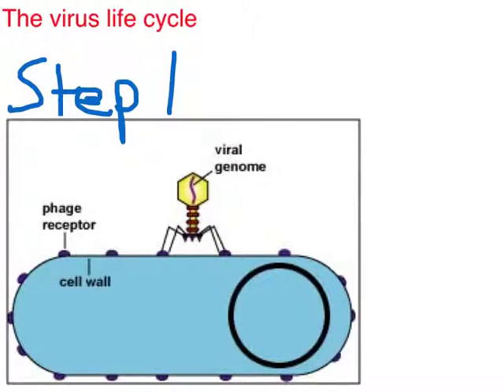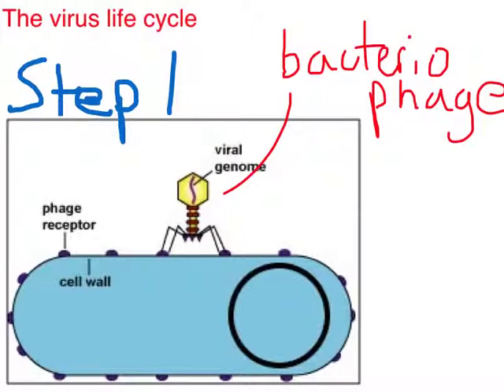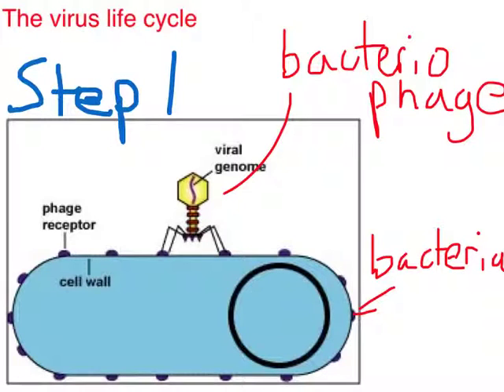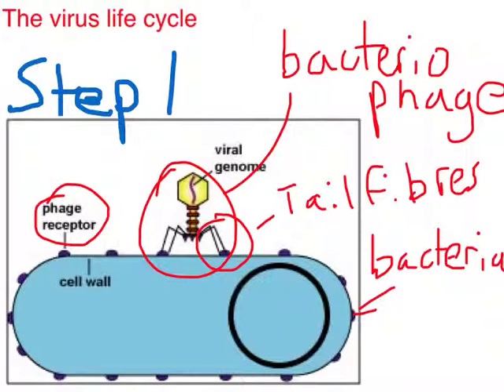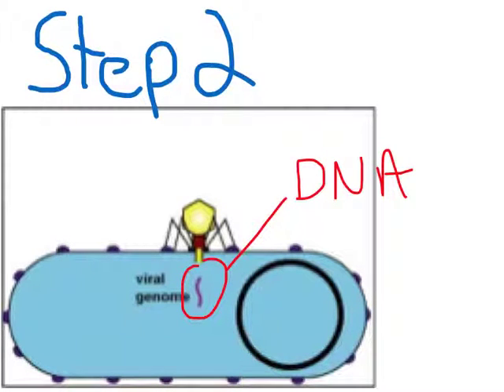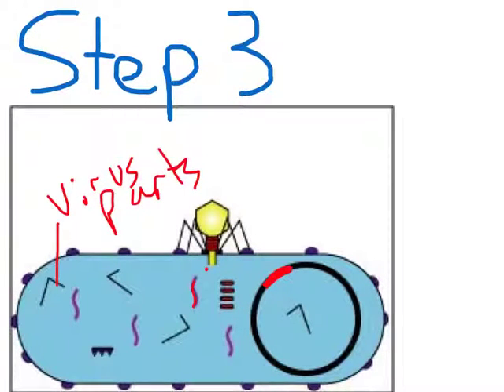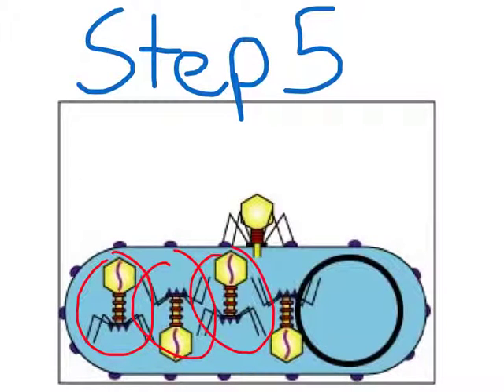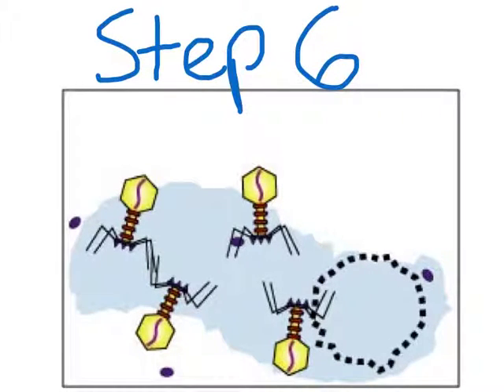Virus life cycle